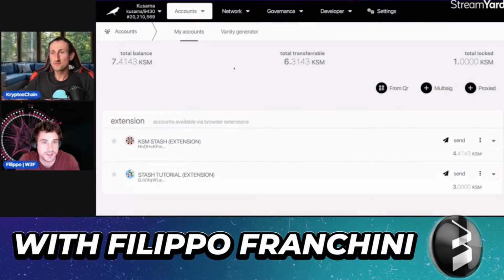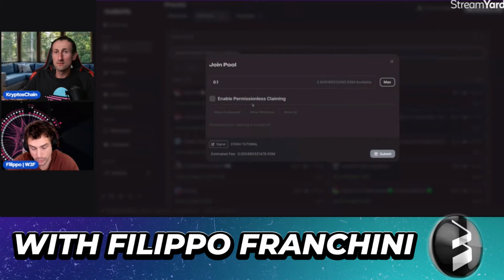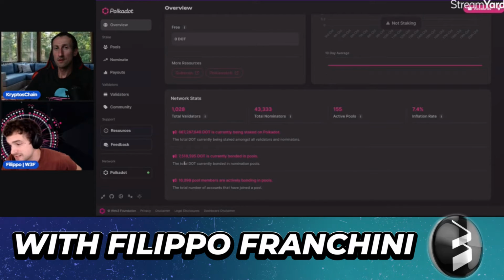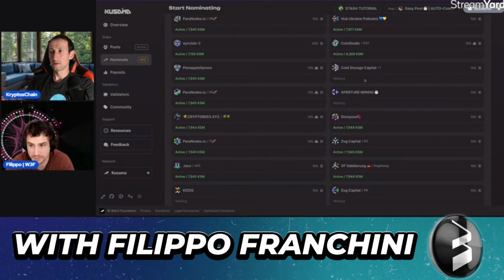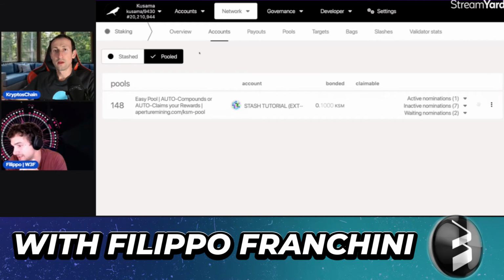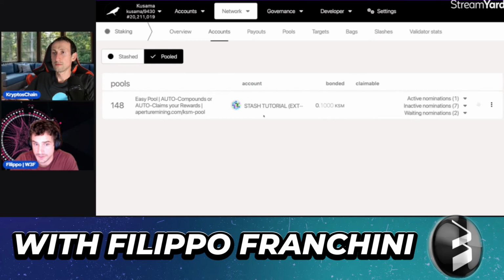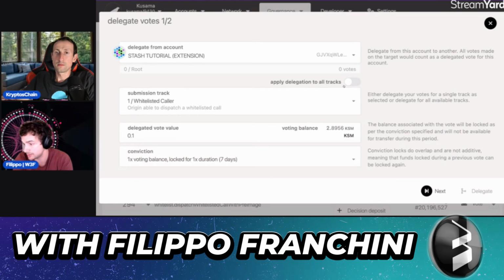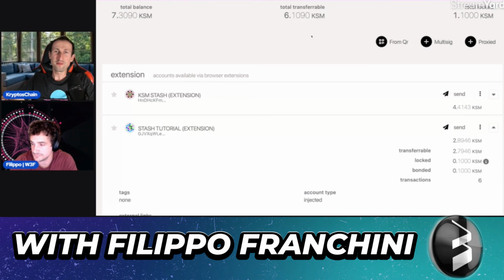How to STAKE Polkadot? Deep Dive Tutorial!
In this tutorial on How to stake DOT (Polkadot), my guest Filippo from the Web3 Foundation does a deep dive on how you can stake using different methods as well as the pros and cons of each. As a little bonus, he also does a deep dive on delegating votes in governance!

00:00 - Sneak preview & Intro
01:24 - Selecting a network
02:57 - Stake with a Pool!
16:16 - Stake directly with Validators!
26:52 - Stake on Polkadot JS
36:39 - Delegate KSM / DOT for voting!